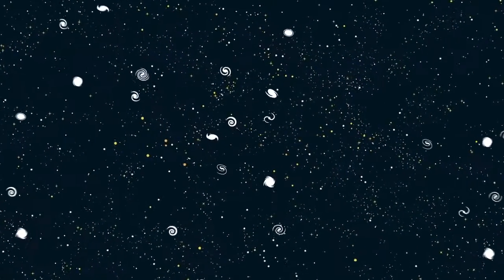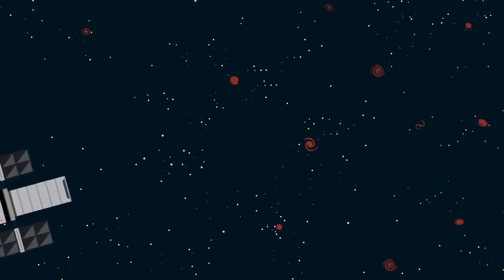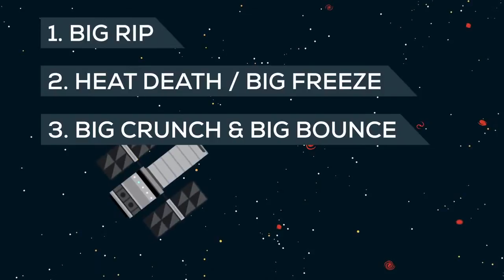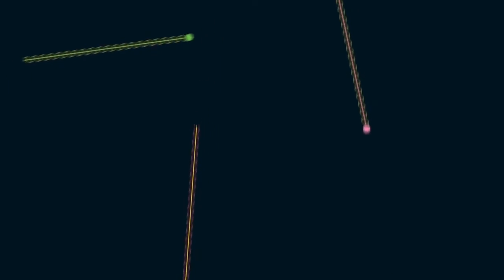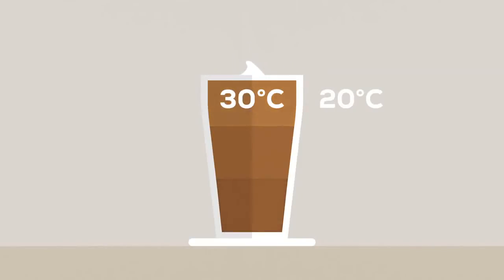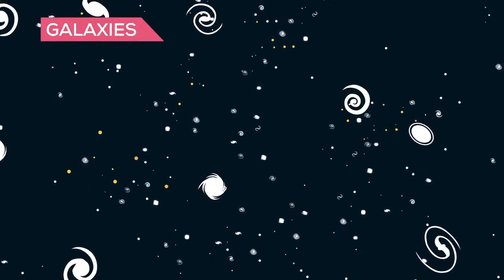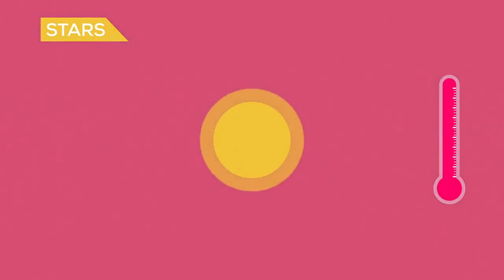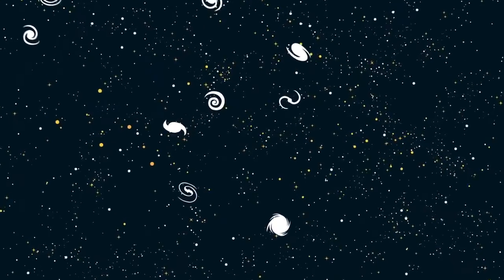Германски физици: Светът може да изчезне внезапно всеки момент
Физици теоретици смятат, че Вселената може да изчезне съвсем внезапно – процесът на подготовка вече е започнал. Никой не може да каже с точност нито кога, нито как ще се случи това – но математиката позволява да се построят три сценария.Сценариите се наричат условно „голям колапс“, „голямо разкъсване“ и „голямо замръзване“ – и всички те са еднакво мрачни. Екип физици от Мюнхен са създали модел на въпросните „големи взривове“ и смятат, че светът може да замръзне постепенно от загуба на енергия и забавяне на микрочастиците, да колапсира в черна дупка или да бъзе разкъсан на парчета от мощната сила на тъмната енергия. Всички тези страшни сценарии математически са безупречно обосновани и никой не знае защо те не настъпват. Физиците смятат, че тъй като не знаем защо Вселената се разширява, то не можем и да сме сигурни, че тя няма да започне да се разширява с все по-голяма скорост, тъй като силата на гравитацията ще действа все по-слабо и по-слабо върху отдалечаващите се един от друг обекти. А черните дупки могат да възникват според идеята във всяка точка от пространство-времето. Аналогично на неуправляемото разширение може да се случи и същото неуправляемо свиване – не е казано, че гравитационната константа и други вселенски константи не могат да се променят изведнъж. Отново теоретично това е възможно. Някога изведнъж е настъпил Големият взрив, а какво е било преди него?